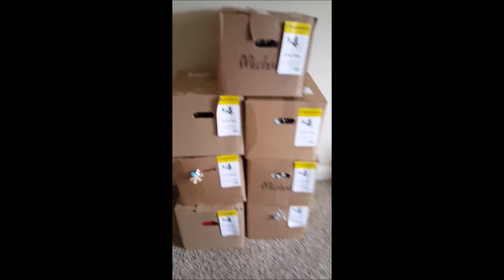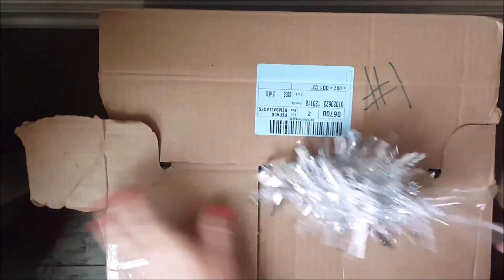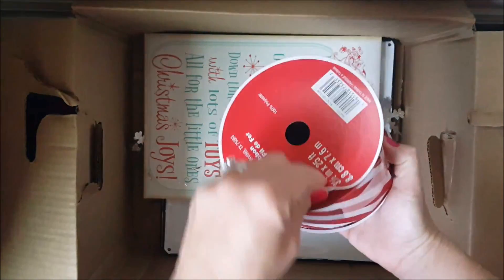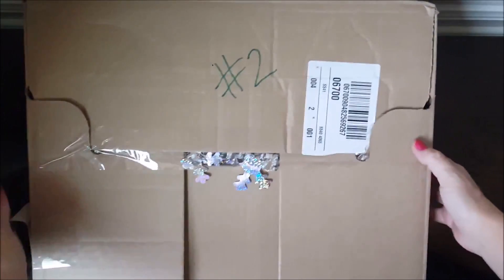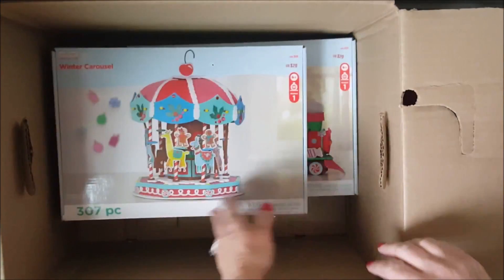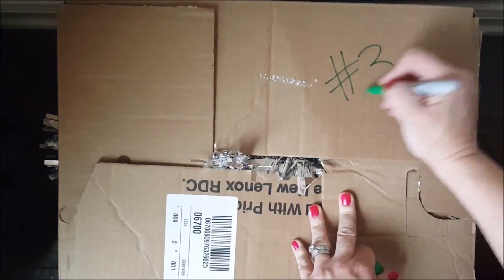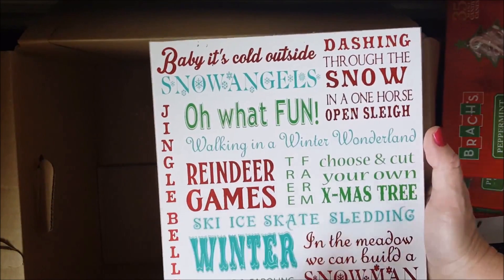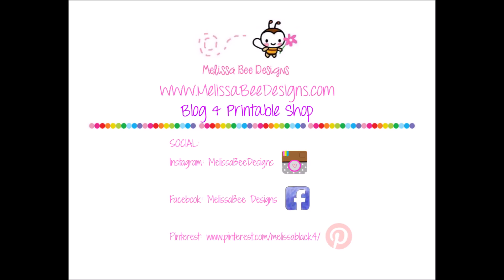HAUL: Michael's $4 Grab Bags | 3 boxes revealed OVER $700 in these first 3 boxes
Michael's Craft Stores seasonally sells mystery $4 Grab Bags. You pay $4 and get whatever is in the bag or box. I got 7 of the $4 Grab Boxes at my local Michael's. I will unbox the first 3 in this video.